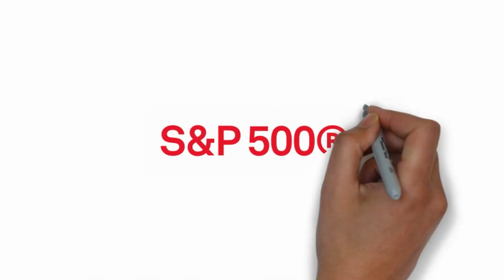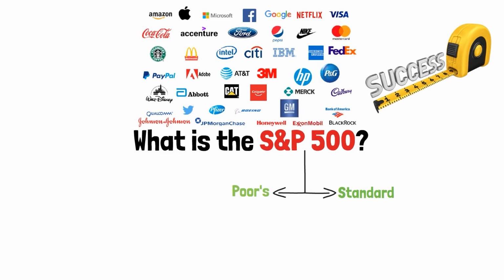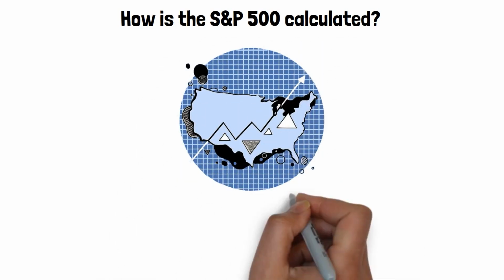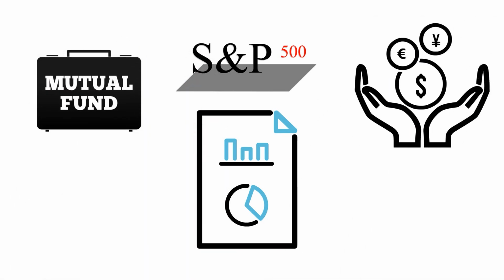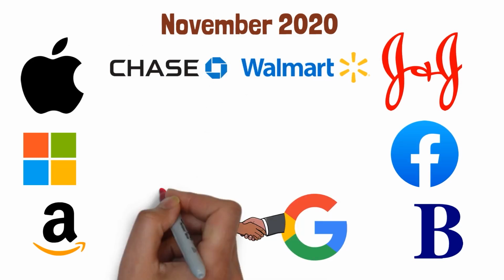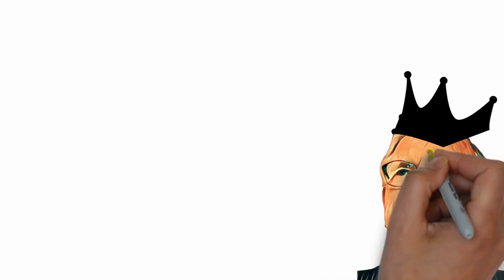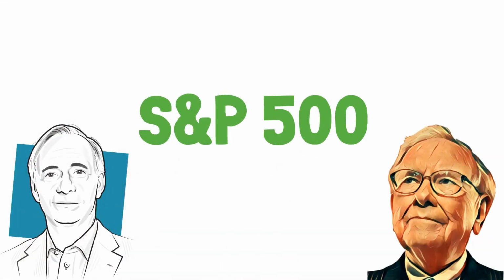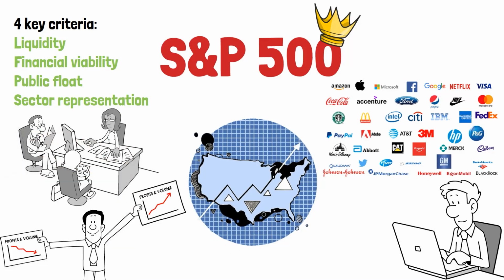A true breakdown of the S&P 500 (All you need to know)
Are you new to the stock market? Are you unsure what to invest in. Well The S&P 500 has been one of the most reliable stock options over the decades. If your unsure what exactly the S&P 500 is this video is for you.